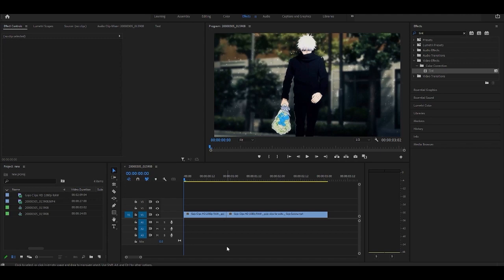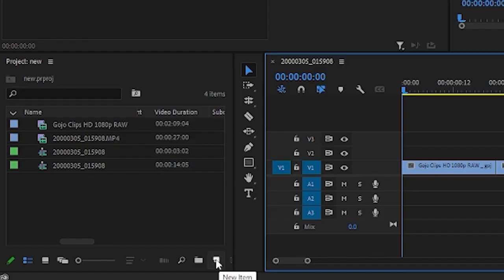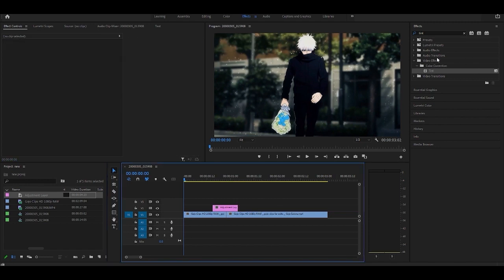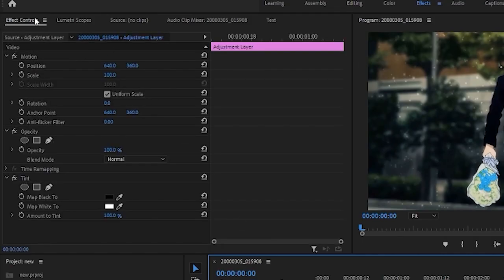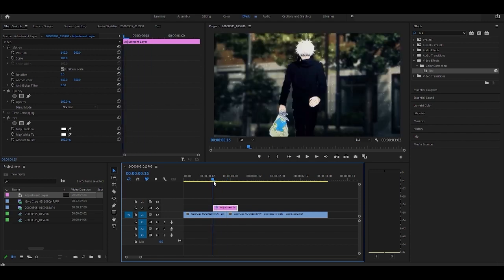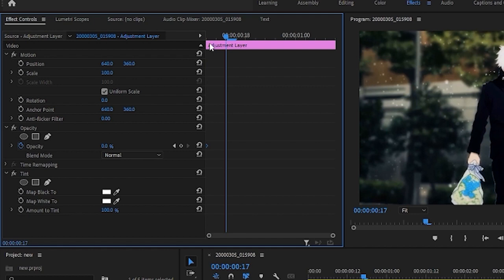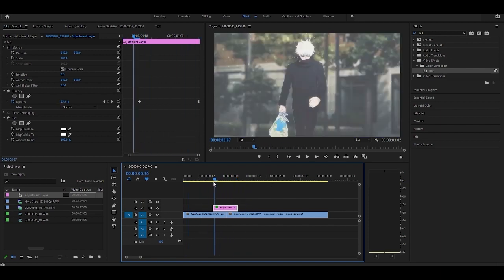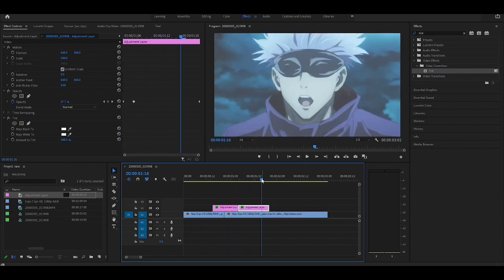How to make a flashing Affect (Premier Pro)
How to make a flashing Affect in Premier Pro